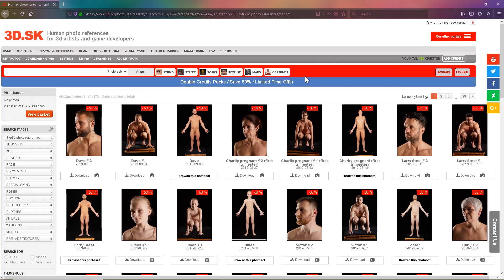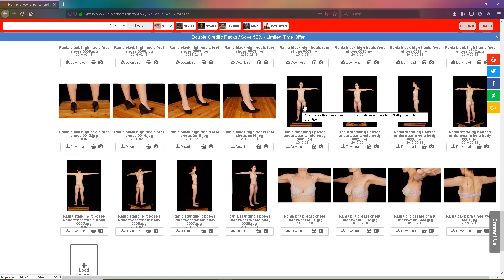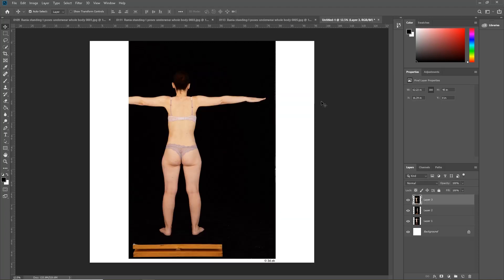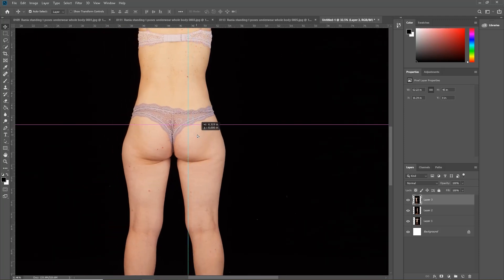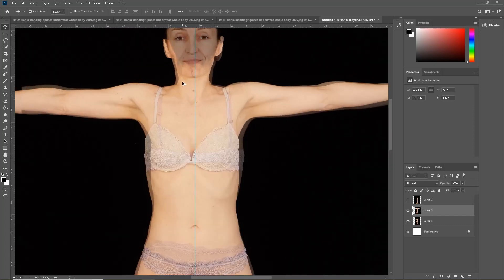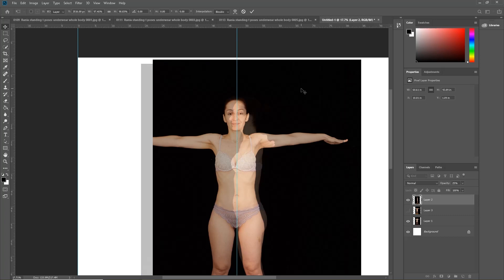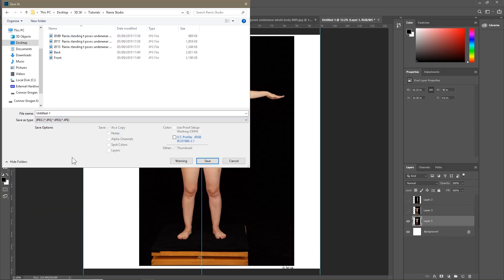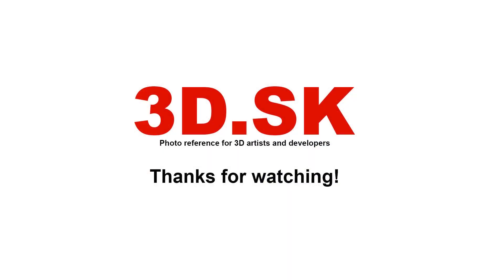How to set up studio photo reference inside Photoshop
Take a look at this videotutorial ''How to set up studio photo reference inside photoshop'' By Connor Grogan.

🎁 Hey everyone! Big Surprise, We've Just Started 50% SALE!

Get all the awesome reference now.

PS * For the great success of FREE sets we want to give you another FREE SETs at the end of the year. Which sets would you like to get? Human or Animal references? More women or men photos, poses or costumes or uniforms from our gallery? We will hear your requests!

Don't miss our 🎅 Christmas Art Competition 🎅 $ 2500 🏆Starts: 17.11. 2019   Ends: 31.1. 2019And🔥 Use Our Free Trial Account!You can try FREE trial and get 10 Credits to spend on any content at our site!